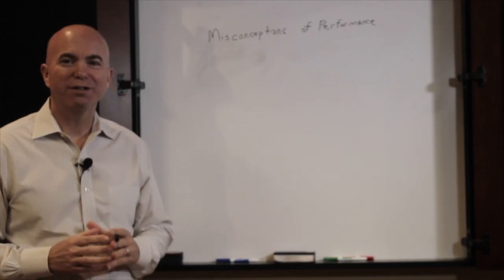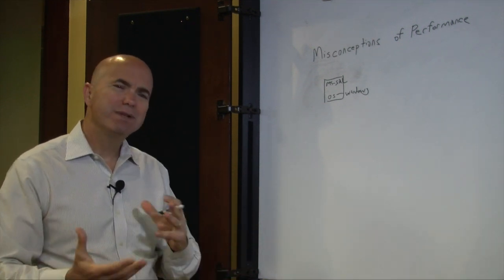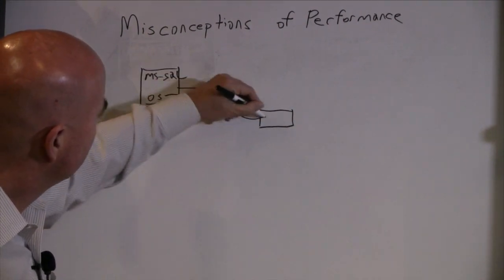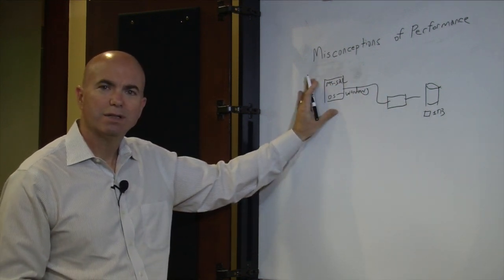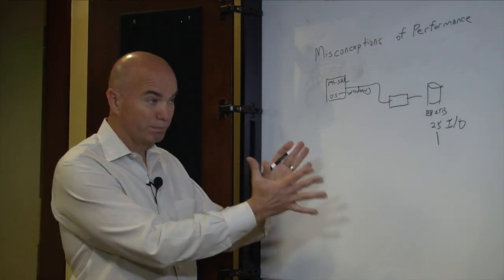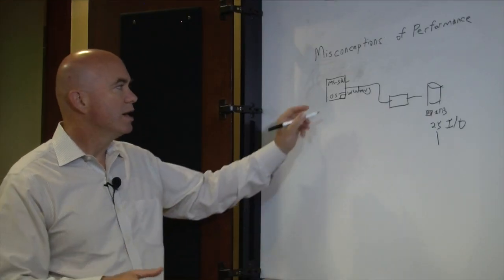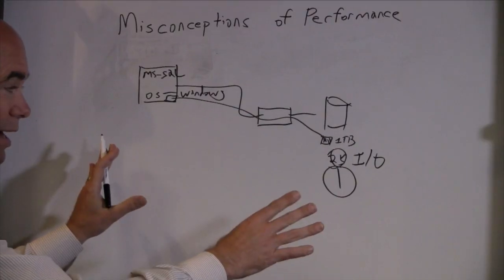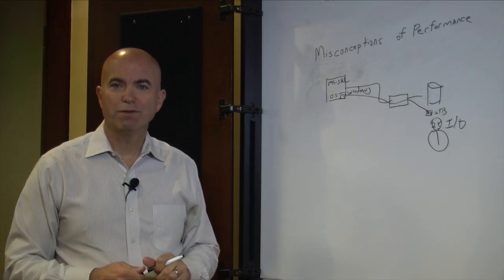Can Windows hurt Flash Performance?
Today when an IT Pro faces a performance problem on a Windows-based server running applications like MS-SQL, Exchange and SharePoint, they often turn to a flash-based storage solution. Those IT professionals may be surprised to hear they should try something else first to get the most from existing systems and any new flash investment. In our latest ChalkTalk video we explain how a fragmented logical disk inflates IOPS and dampens SAN performance, and we will provide some ideas on how to solve that problem – hint: it’s not defragging.